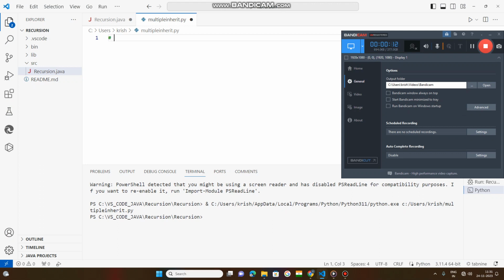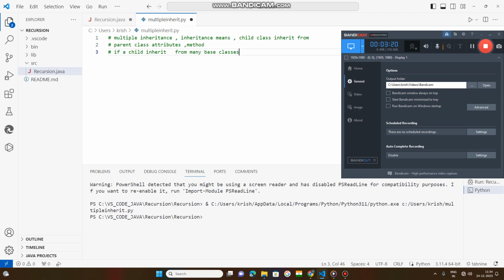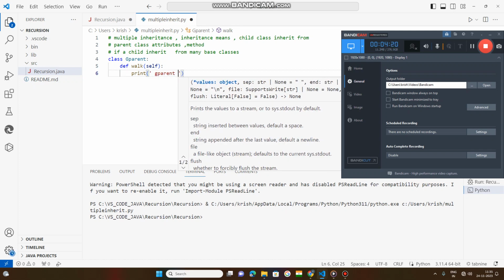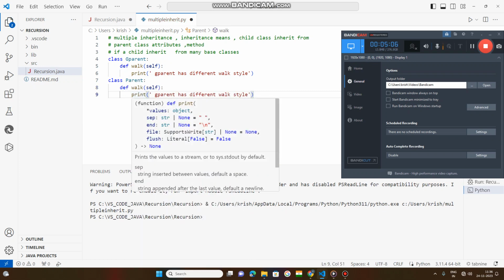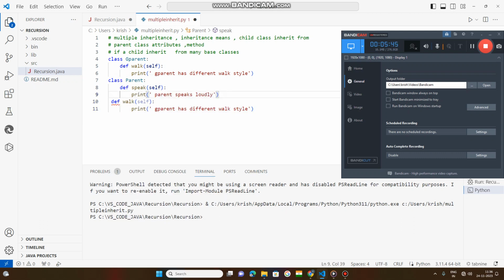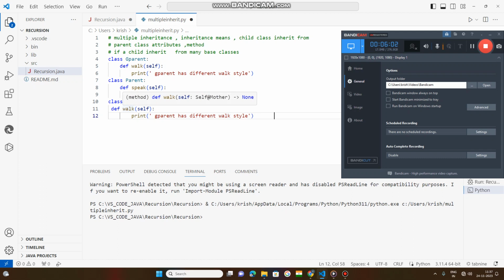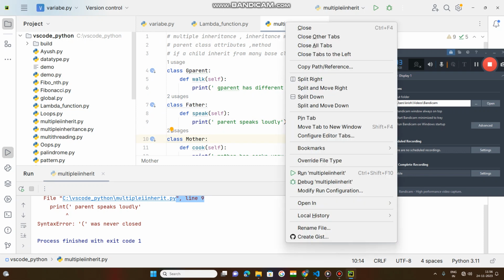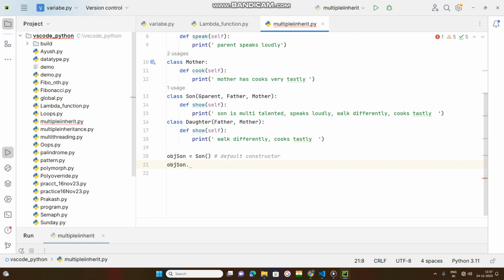PART1:: MULTIPLE INHERITANCE IN PYTHON